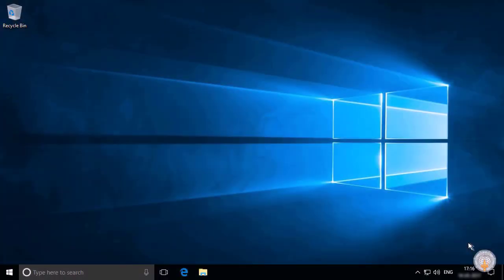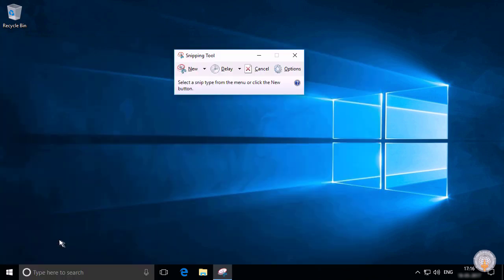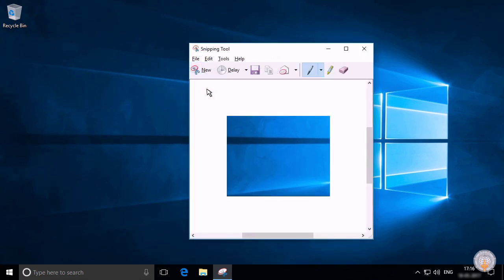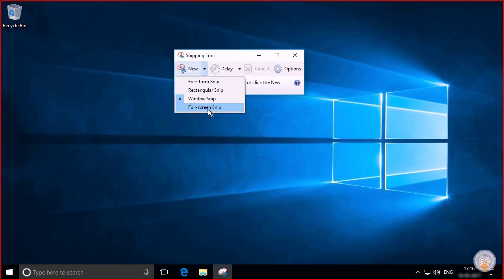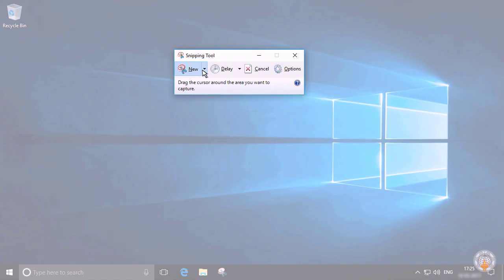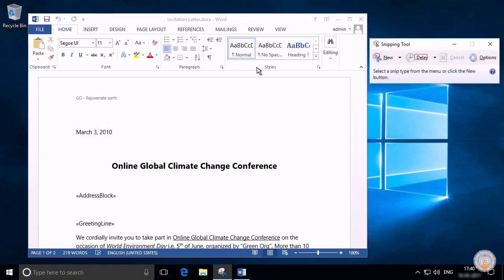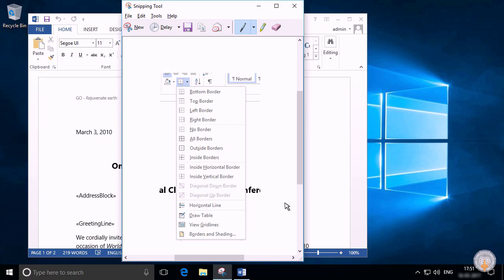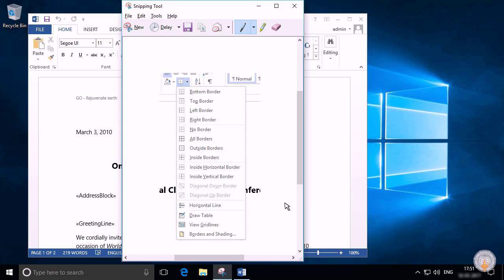Sniptool full tutorial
Sniptool full tutorial|sniping windows windows11 sniptool @Golututorial7
SnipTool" appears to refer to the Windows Snipping Tool for screenshots/screen recording, not a specific YouTube tags generator or a built-in YouTube feature.
If you are looking for YouTube tags related to the Windows Snipping Tool, some relevant keywords and tags to use might include